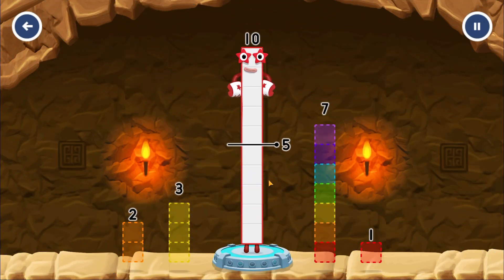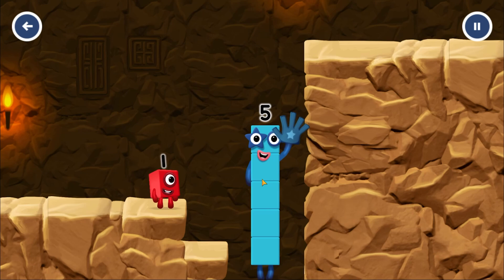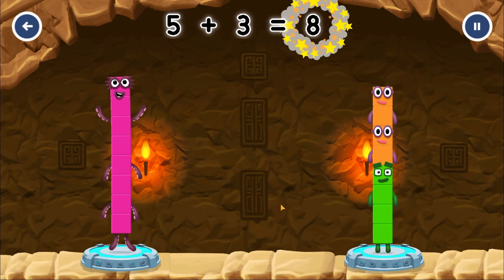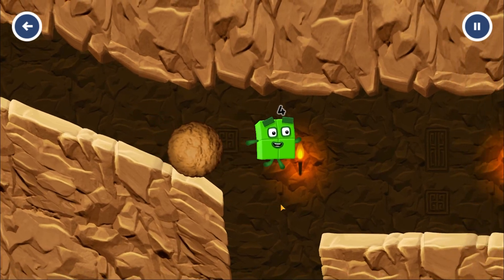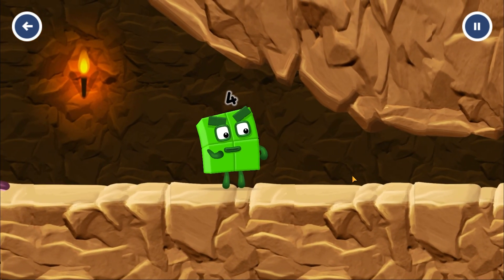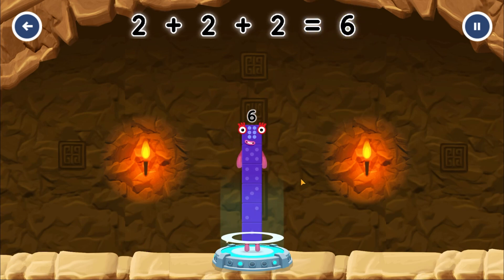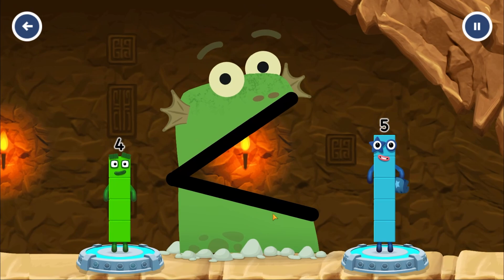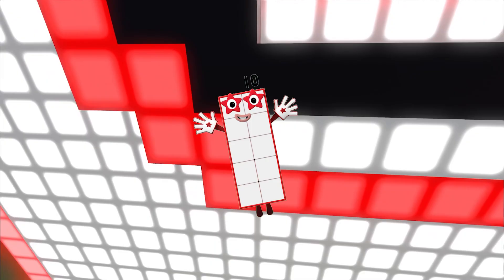NumberBlock 10 Magic Run Go Explore Learn to Count Math For Kids NUMBERBLOCKS